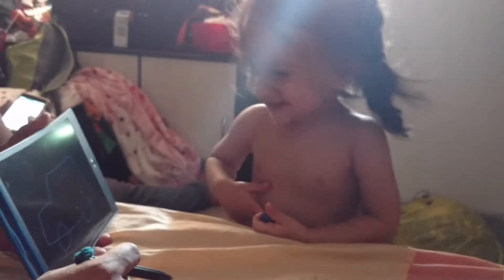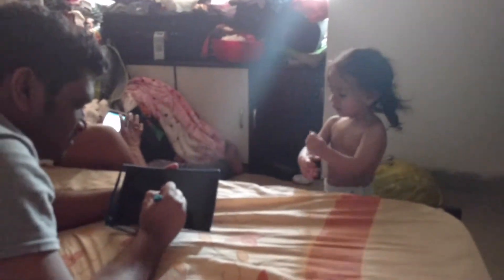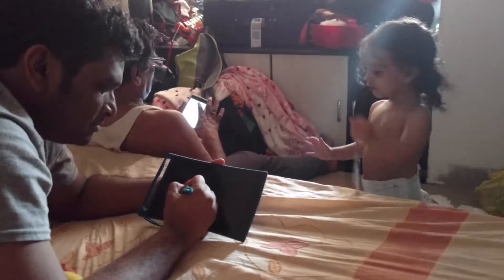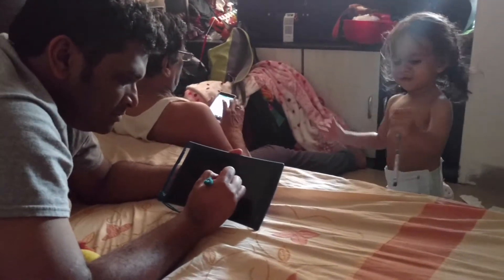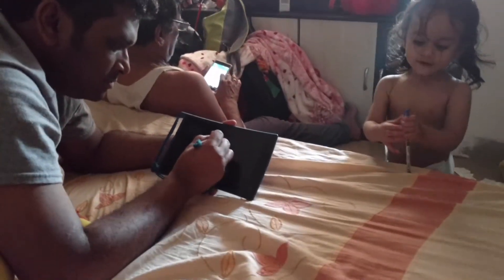Study time part 2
Wait till the end and she says Umbrella so cutely.